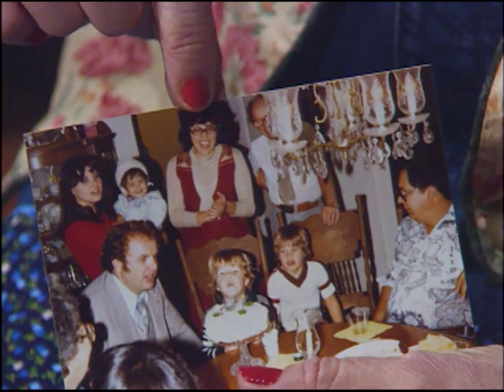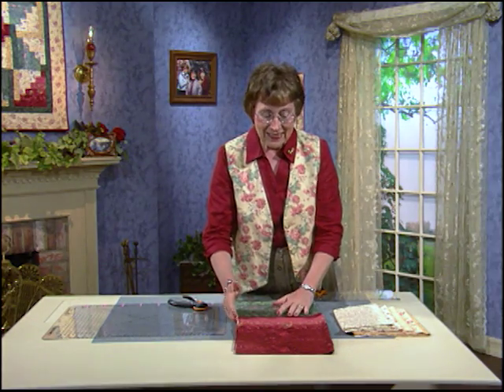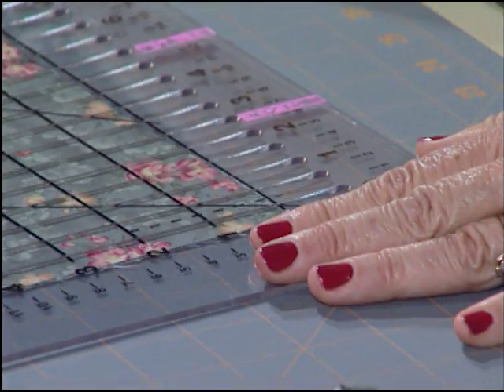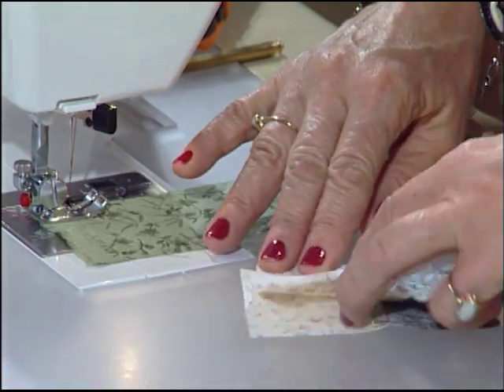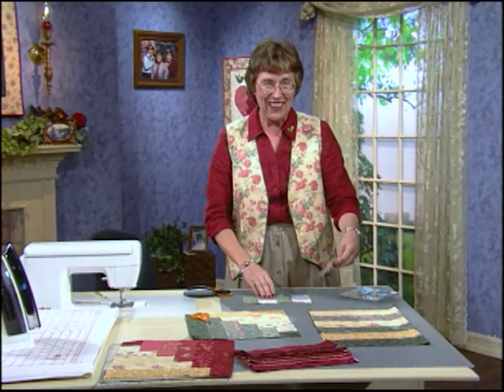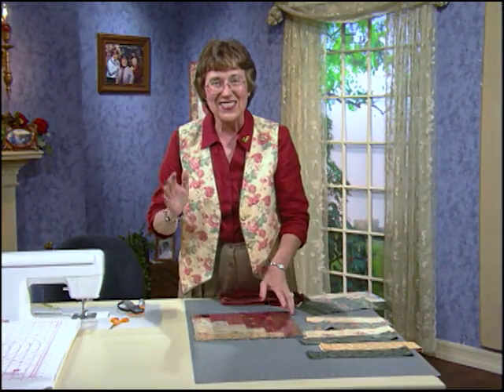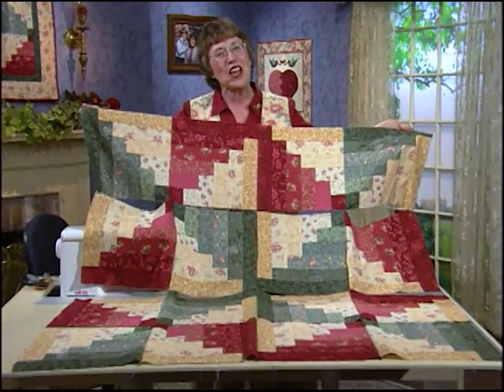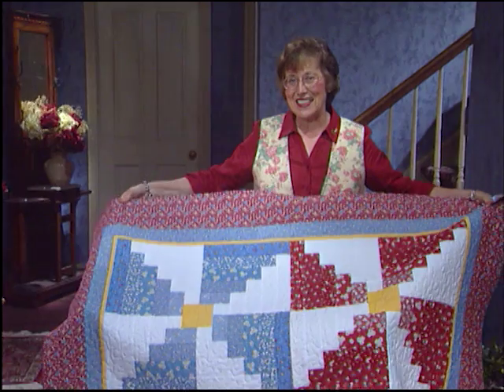Quarter Log Cabin Quilt, 25th Anniversary Series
Quarter Log Cabin Quilt
Episode 2501, 25th Anniversary Series
Step back in time to 1978 and join Eleanor as she reminisces with photos and glimpses of her past. Commemorate 25 years of the Log Cabin pattern and create a whole new look with 2 ½"strips for the Quarter Log Cabin Quilt.